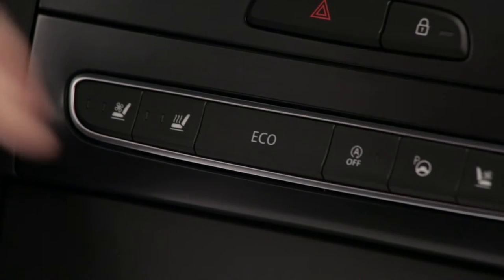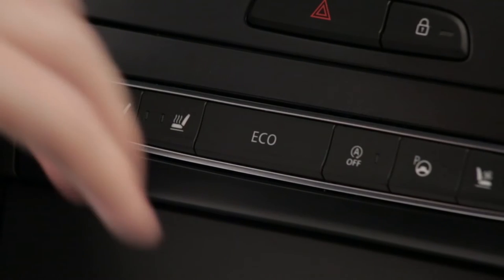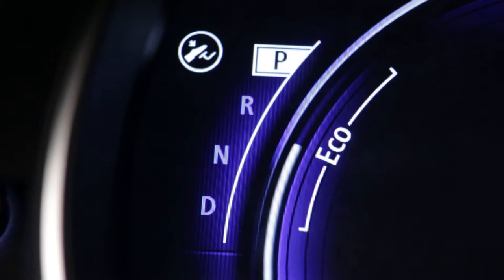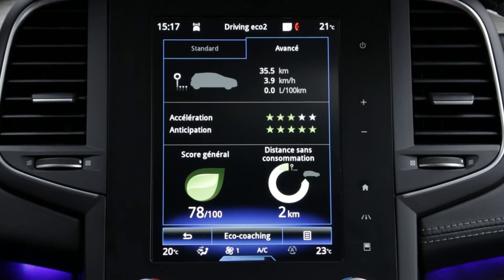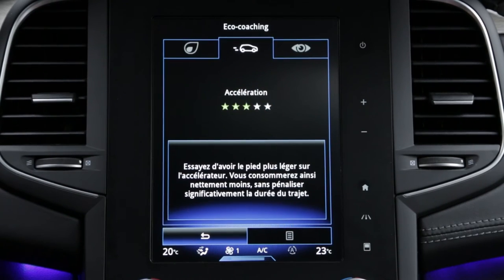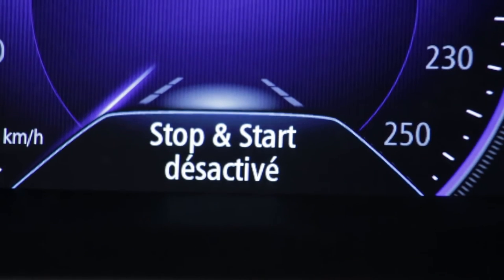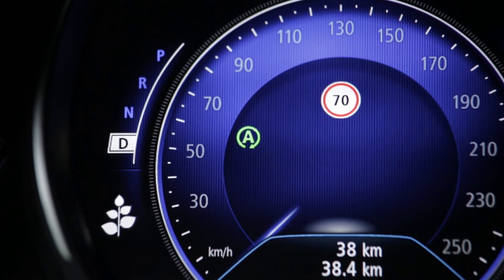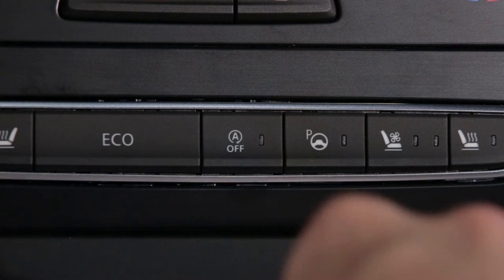ECO mode and Stop & Start system